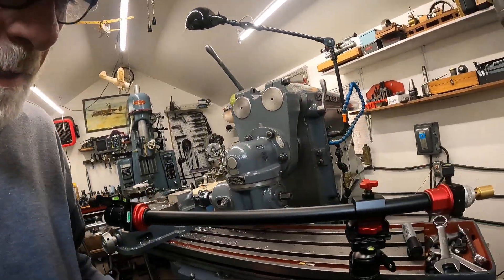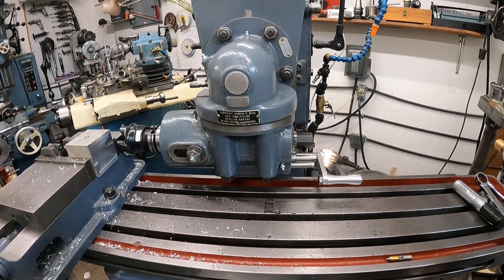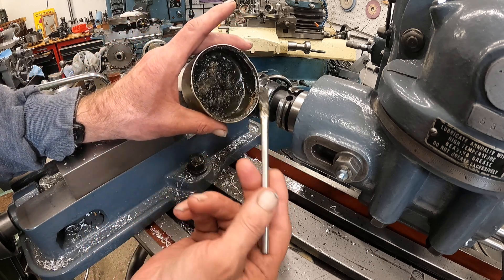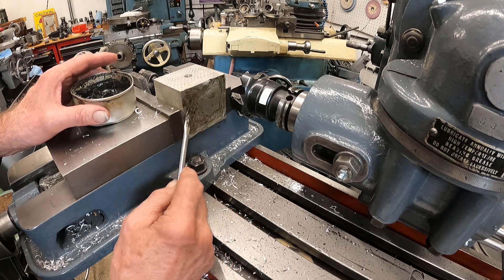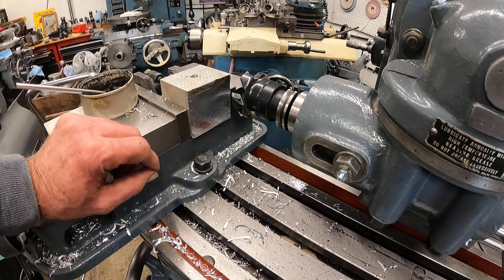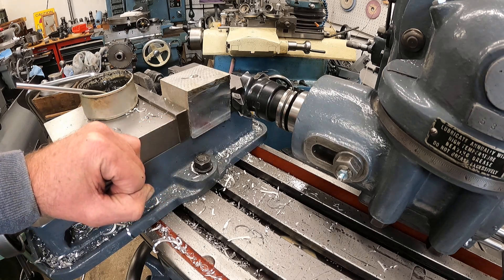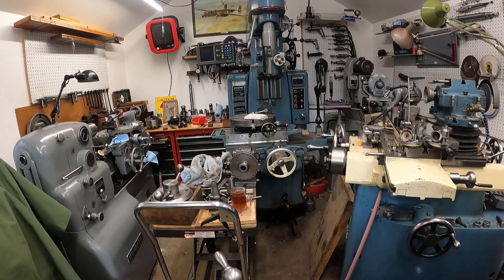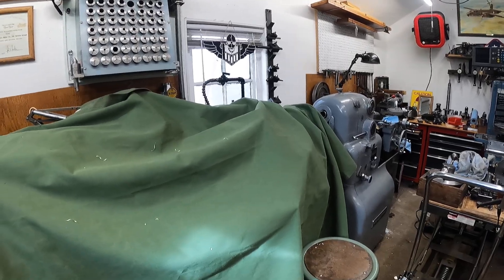First cut in decades for an old milling machine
The Brown & Sharpe can still cut it in these times and prove to be useful. The vertical head attachment has only 9" clearance nose to table when in vertical. To cut this block of aluminum the head had to be swung to the horizontal and cut on the side.
 This milling machine was part of the Manhattan Project at the Hanford Nuclear Reservation then went on to a cold war role in the High Energy Weapons Program. The machine 1943 No 2 Plain Standard 5000lbs, has an unusual sliding vertical head attachment with quill feed.
 I found the mill in a recovery yard out in the weather for a few years and rusted for 10 cents a pound.